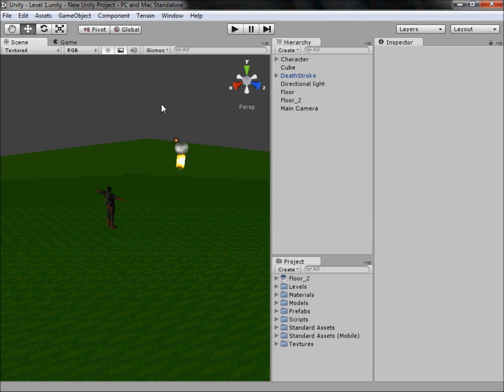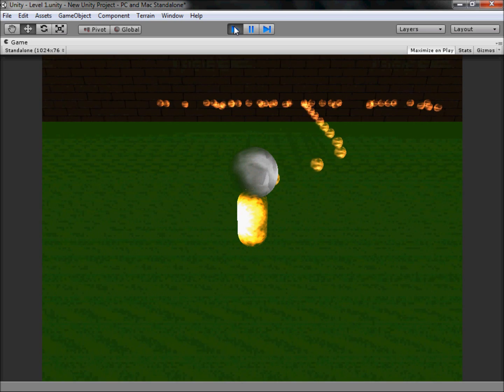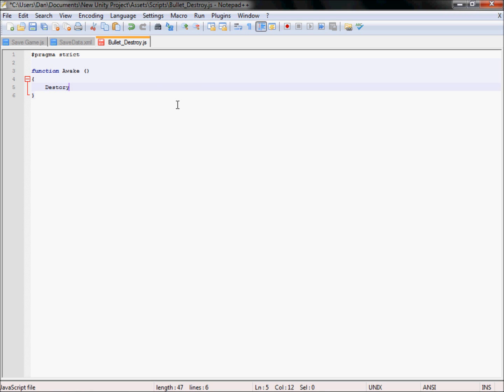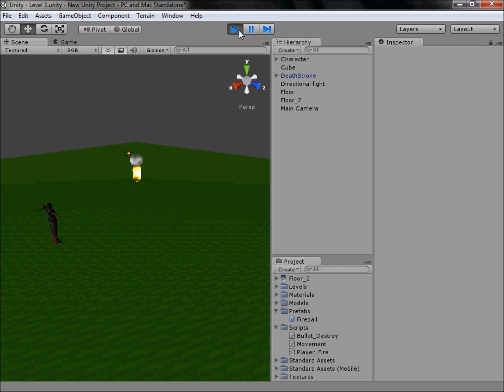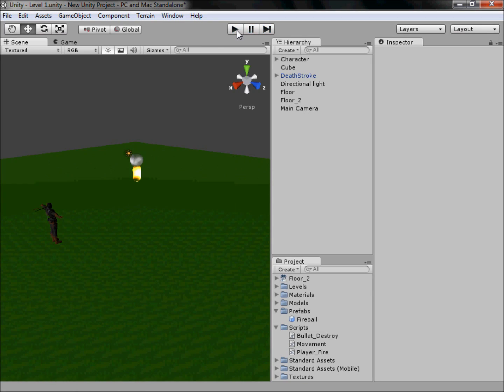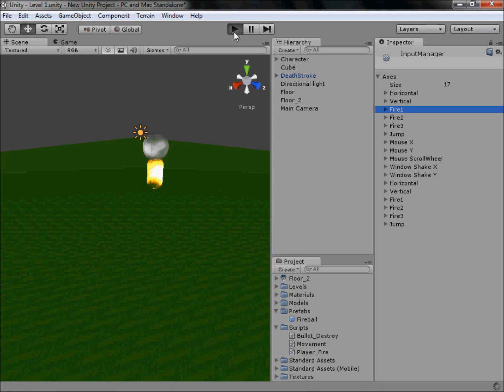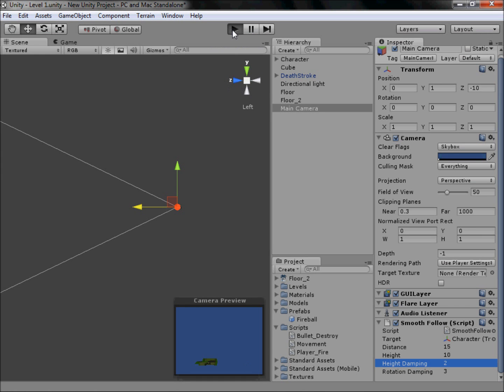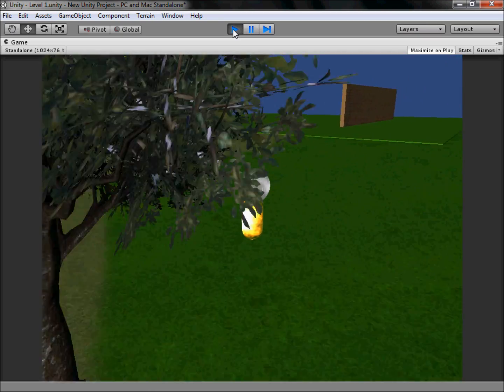Unity 3D Tutorial Part 5: Timed Destroy & Vectors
Hello and welcome to my fifth tutorial on Unity 3D, in this tutorial I will show you how to make our characters bullets destroy and make him rotate in the correct direction.